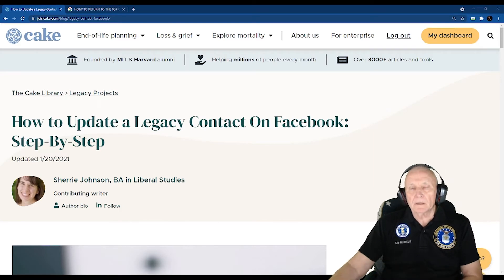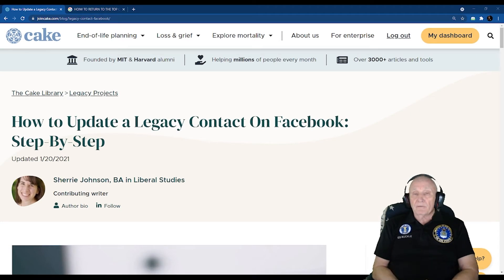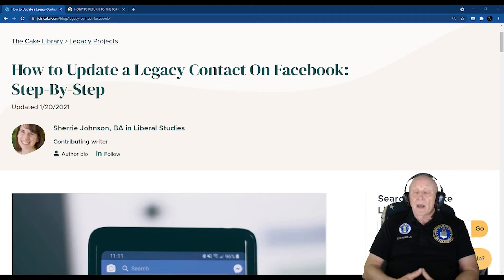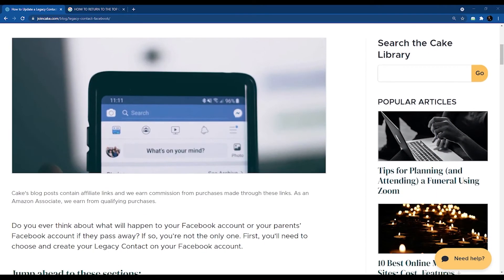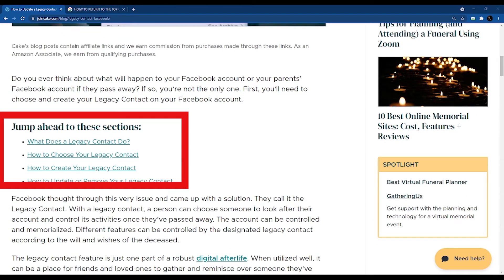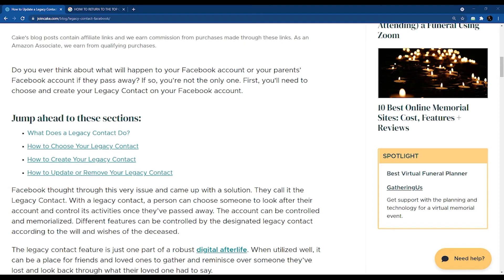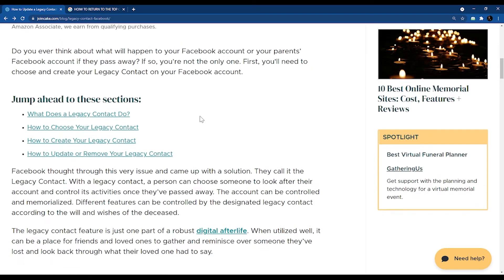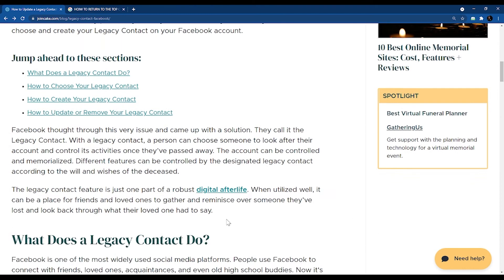How to update a legacy contract on facebook | when someone you know dies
This video explains how to update a legacy contract on facebook | when someone you know dies. Do you ever think about what will happen to your Facebook account or your parents’ Facebook account if they pass away? If so, you’re not the only one. First, you'll need to choose and create your Legacy Contact on your Facebook account.

NOTE: While the Information is considered to be true and correct at the date of publication, changes in circumstances after the time of publication may impact on the accuracy of the Information. The Information may change without notice.